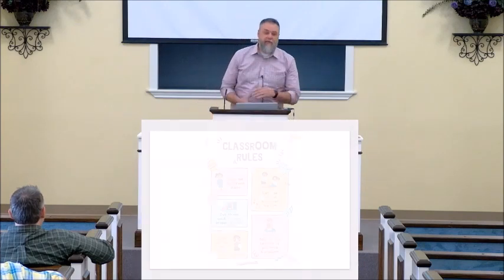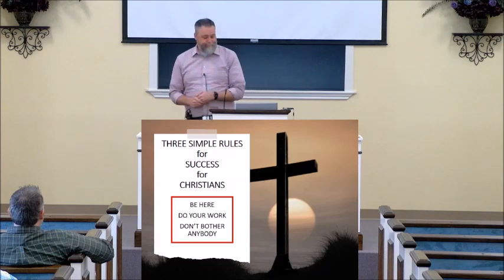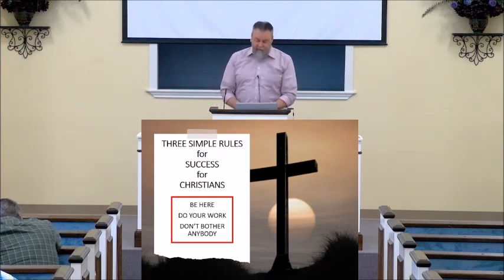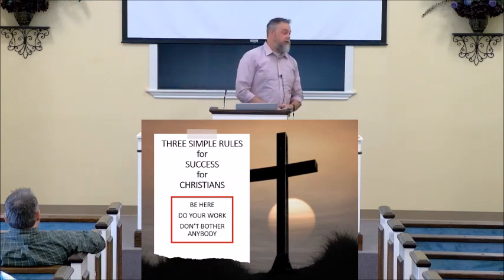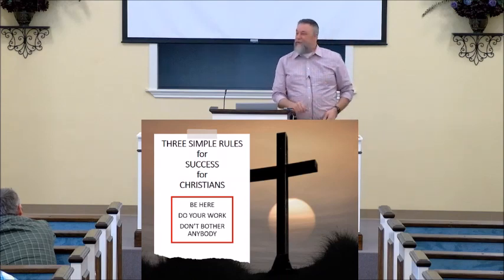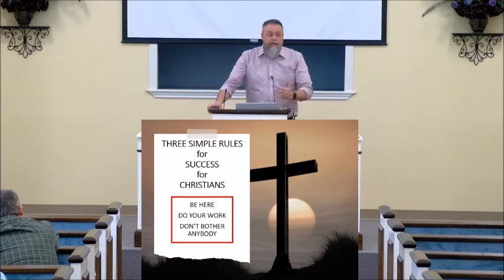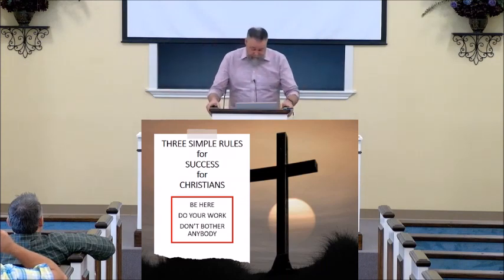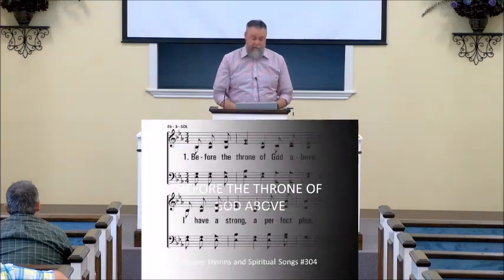Three Simple Rules for Success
These three simple rules used in the classroom have spiritual application, as well!

If you are in the Killeen, TX area, please visit us!